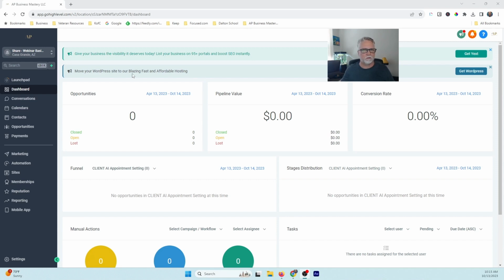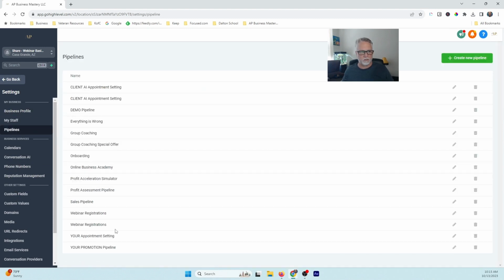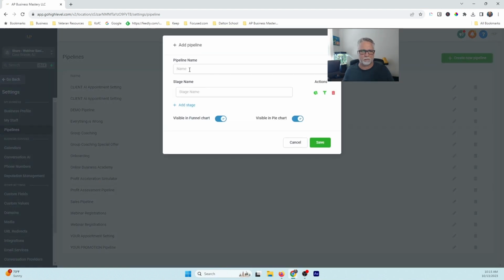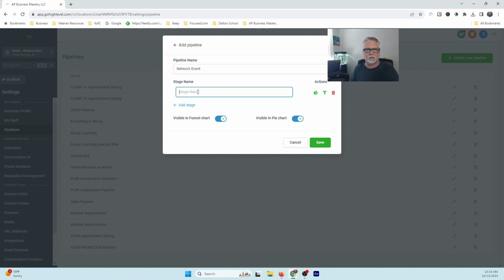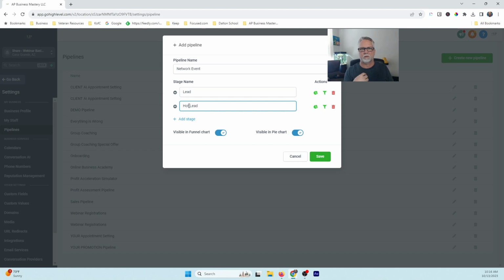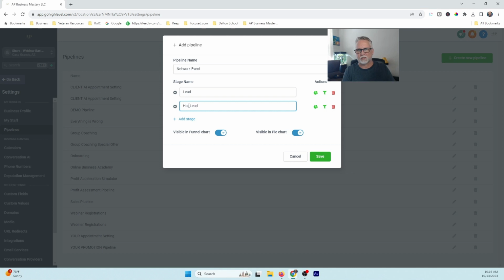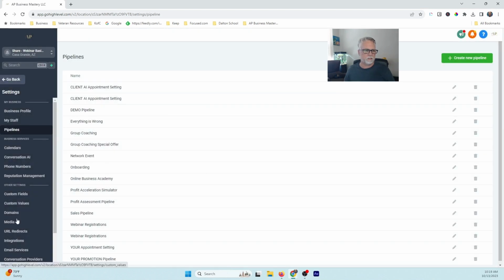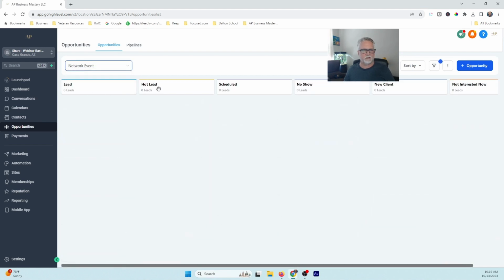The Fortune is in the Follow-up, Your Pipeline will build your business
Continually follow up with your people you meet at networking events, conferences and those you meet out and about is where the fortune is in your business. Very few people follow up with people they meet. Your Pipeline will let you do that.

Ready to take your Business Coaching Practice to the next level?

LINKS
Learn more about Wally, AP Business Mastery and find resources to build your online business
Follow Wally on Instagram to get the goods on Business Consulting Mastery

We Provide Training and Assets for your Coaching Practice and your Business Owner Clients
📌 Marketing tools, Website, Software
📌 Lead Generation Strategies - you've never seen
📌 Conversions - using proprietary Software
📌 Foundations and Financials
📌 Profit Acceleration - for you and clients
📌 Strategies, Policies and Procedures
📌 Rapid Client Results
📌 Group Coaching for your clients
📌 Recurring Revenue System

TOOLS and SOFTWARE Wally USES IN HIS PRACTICE
GoHighLevel